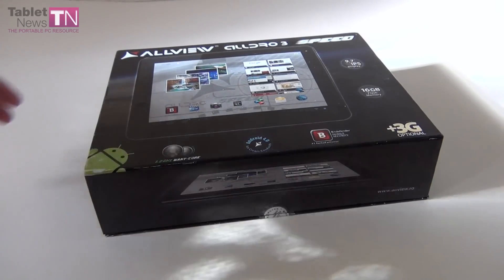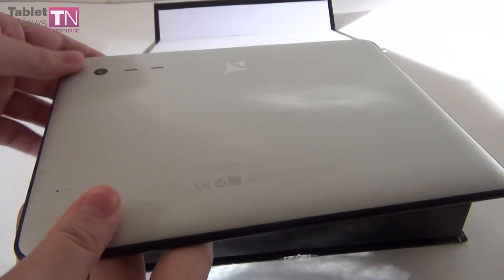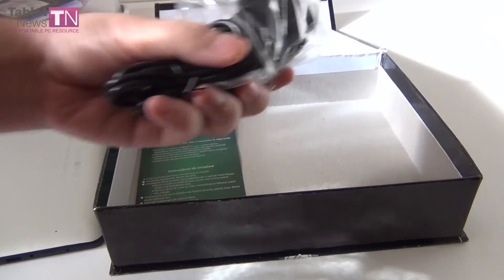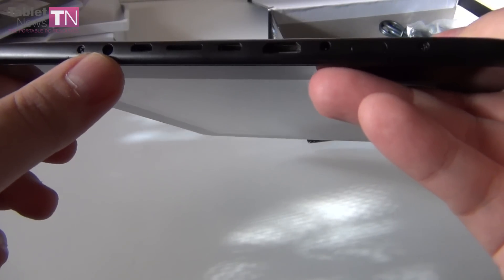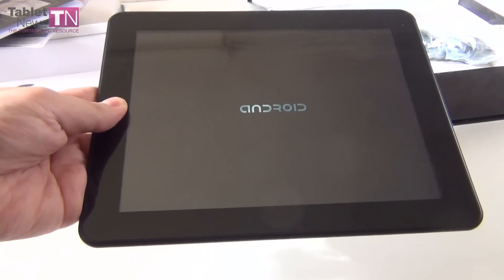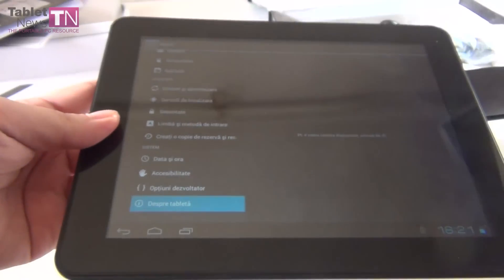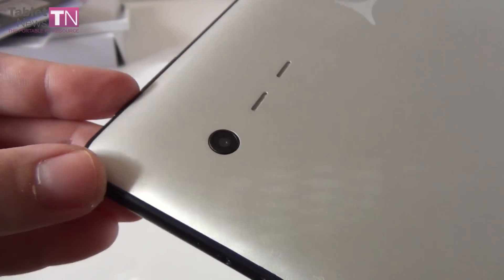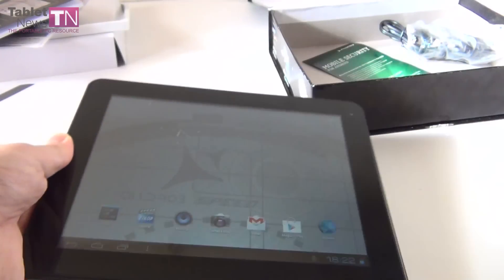Allview Alldro 3 Speed Unboxing - Tablet-News.com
- Tablet-News.com unboxes Allview Alldro 3 Speed tablet, priced at 220 euros. It has the same specs as the Yarvik GoTab Zetta.